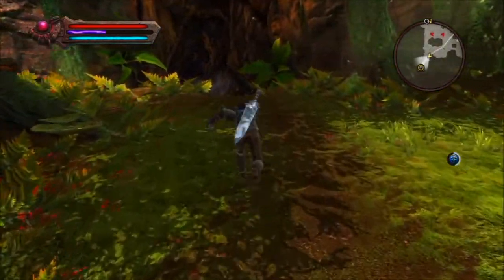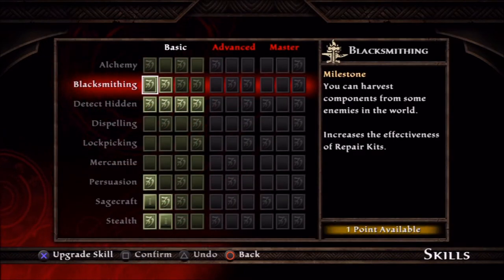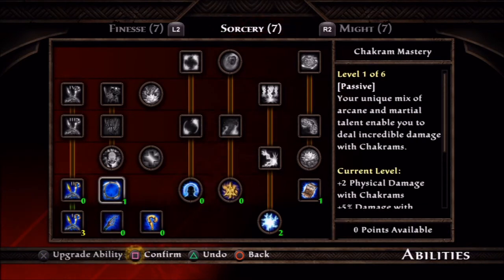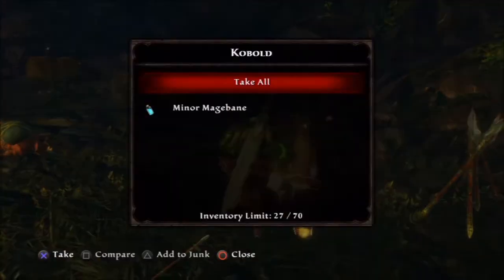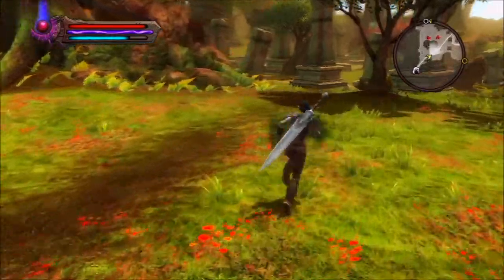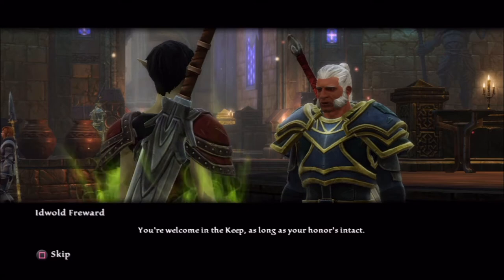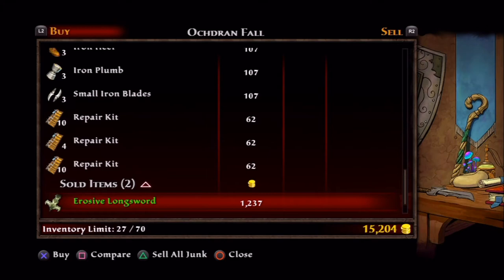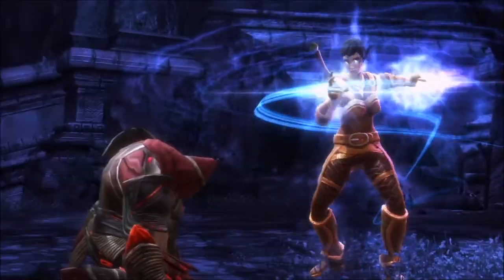Kingdoms Of Amalur: Reckoning | Overgrown Thicket | PS3 Hard Mode 11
Let's Play Kingdoms Of Amalur: Reckoning and retrieve a olost book from the overgrown thicket.  Job board quest.  Warsworn.  Hard Mode Difficulty Setting.  PS3 Gameplay.

Shirts, Mugs and other stuff sporting the Ninja Flips Logo can now be found

Kingdoms Of Amalur: Reckoning Music:
Intro: Cinematic Drums 7 - Rannar Sillard
Outtro: War Drums - Andreas Ericson

The Elder Scrolls V: Skyrim Special Edition Mod List / Load Order
KS Hairdos Lite - Brataccas
Seraphim Female Body Replacer - AlpineYJ
Natural Eyes - Shroudlegacy
Seraphim Vanilla Armor and Clothing - AlpineYJ
Serenity Ashara Princess of the Woods - AlpineYJ
Draconic Bloodline for Seraphim - AlpineYJ
Static Mesh Improvement Mod SE - Brumbek
Weapons of the Third Era - CoffeeeeCup
Immersive Wenches - KozukeHajime
The Paarthurnax Dilemma - Arthmoor
Project Hippie (XB1) - Dreadowl
[XB1]Lampposts of Skyrim:Special Edition - MicahGhost
Enhanced Blood Textures - dDefinder
Vivid Weathers Special Edition - Mangaclub
Wet and Cold (XB1) - isoku
Realistic Water Two (XB1)- isoku

The Elder Scrolls V: Skyrim Special Edition Intro/Outtro Music:
Epic Orchestral Adventure - Gavin Luke

as a partner with Freedom! MCN

Late Night LiveStreams every weekend!!!
Sunday Night 7 p.m. (8 EST) here on YouTube